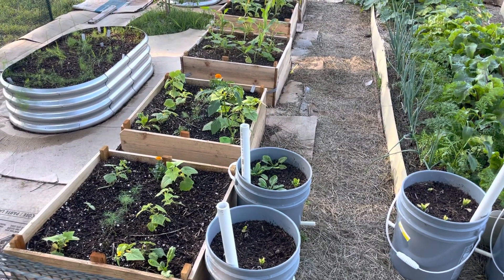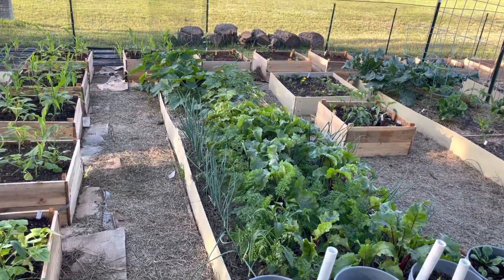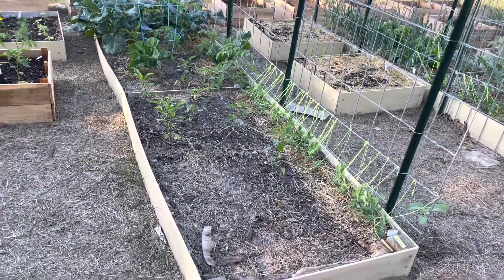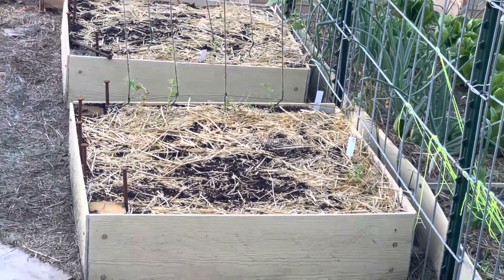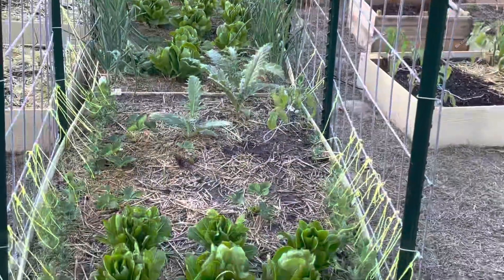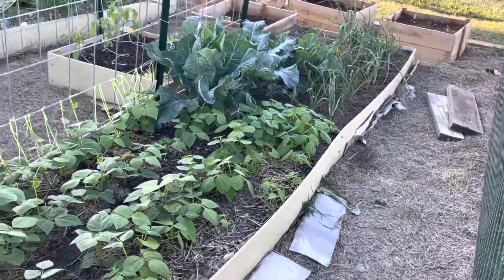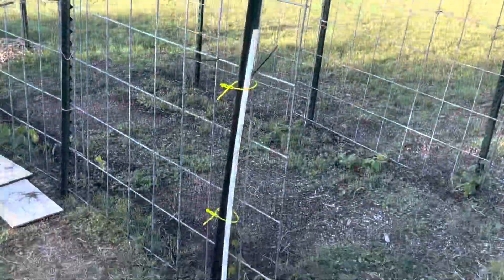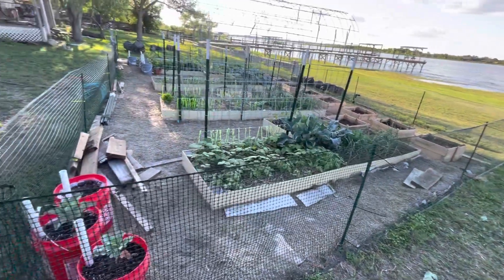2023 spring garden